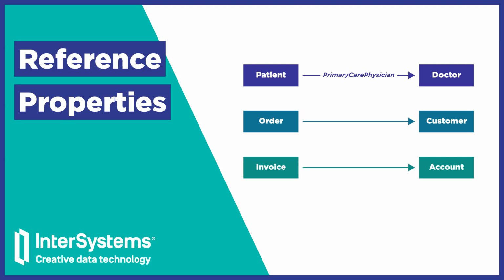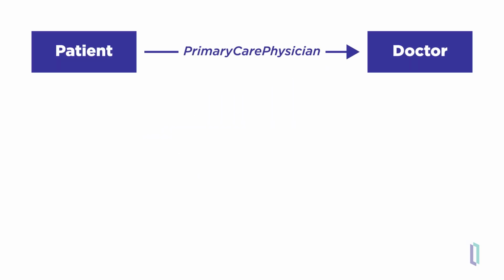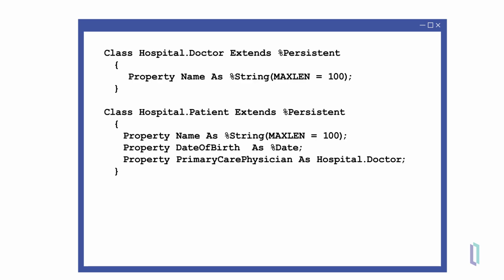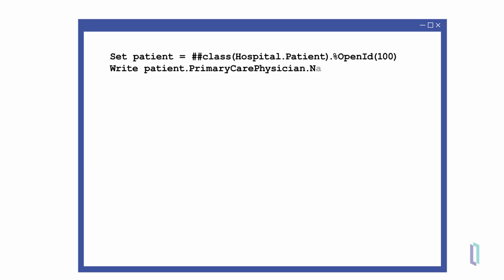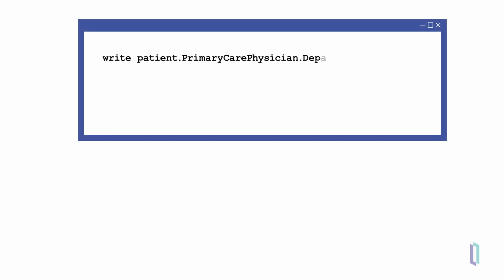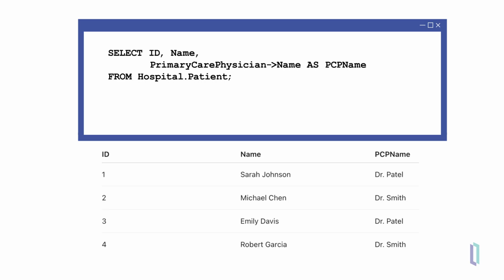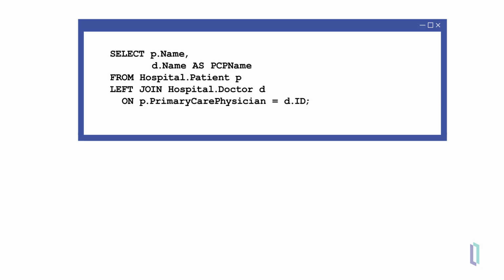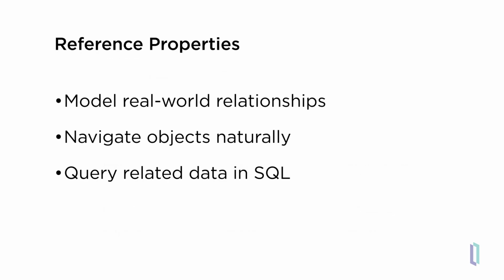Working with Reference Properties in InterSystems IRIS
Learn how to model and navigate object relationships using reference properties in InterSystems IRIS® data platform. See how reference properties connect objects in InterSystems ObjectScript and Python, and how those relationships appear and can be queried using SQL. Learn how to design clearer object models that map cleanly to relational queries. ​